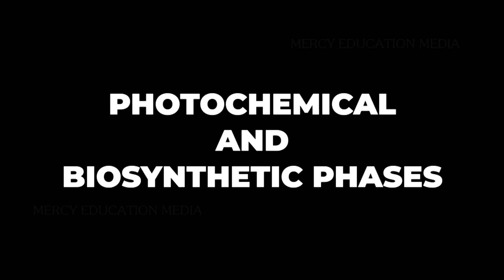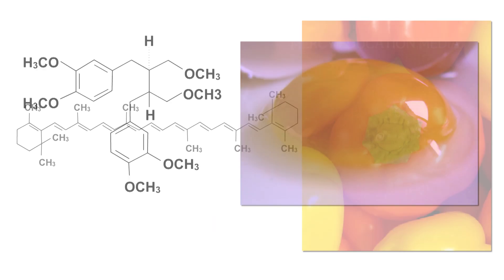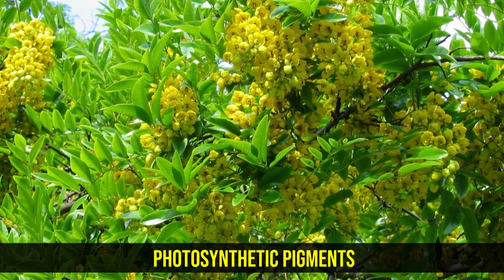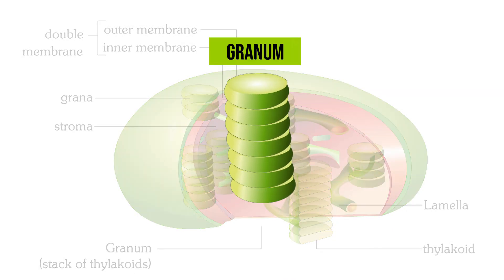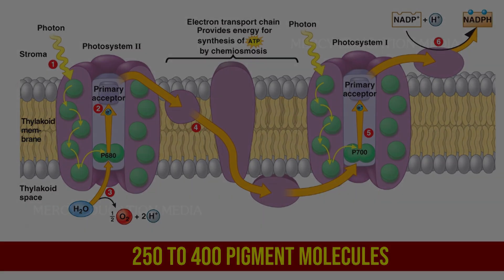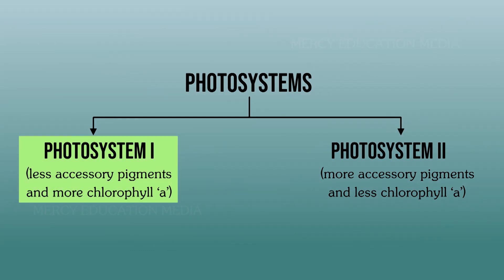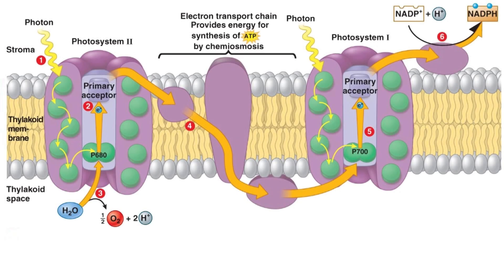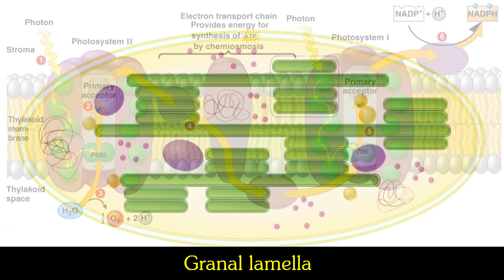Photochemical and biosynthetic phases | Photosystem I and II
The pigments involved in photosynthesis are called photosynthetic pigments. They are chlorophyll ‘a’, chlorophyll ‘b’, carotenoids, xanthophyll and phycobilins. Magnesium is an essential component for the formation of chlorophyll. Chlorophyll ‘a’ is a universal pigment present in the plants in which water is one of the raw materials for photosynthesis. Chlorophylls are highly efficient in absorbing solar energy and they are directly linked to photosynthetic electron transport. Photosynthetic pigments other than chlorophyll ‘a’ are generally called accessory pigments eg. chlorophyll ‘b’, carotenoids and xanthophyll, whereas chlorophyll ‘a’ is regarded as primary pigment.
Photosynthetic pigments occur in the granum. They constitute the pigment system called photosystem. About 250 to 400 pigment molecules are present in a photosystem. Two types of photosystems are found in the granum. Photosystem I (PS I) has less accessory pigments and more
chlorophyll ‘a’, while photosystem II (PS II) has more accessory pigments
and less chlorophyll ‘a’. The primary function of photosystems is to trap
light energy and converts it to chemical energy. The energy absorbed by
accessory pigments is transferred to the chlorophyll ‘a’. The granal lamella
where the photosynthetic pigments are aggregated to perform  photosynthetic activities is called active centre.